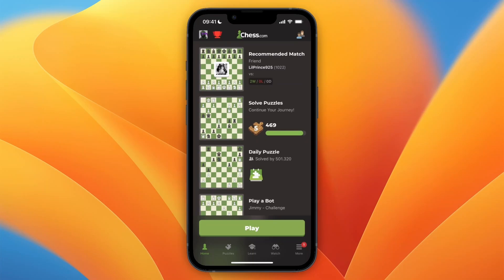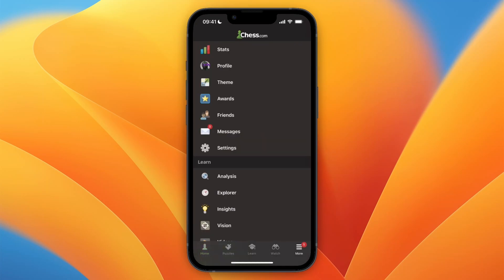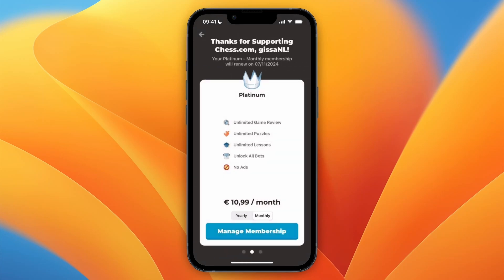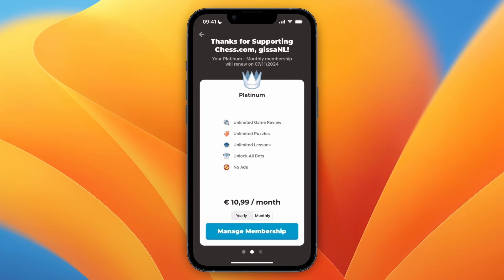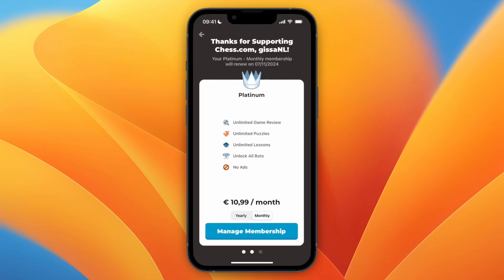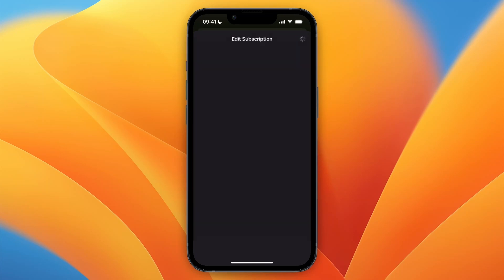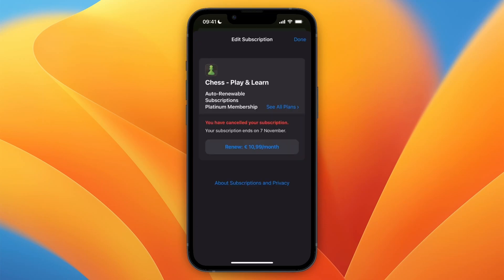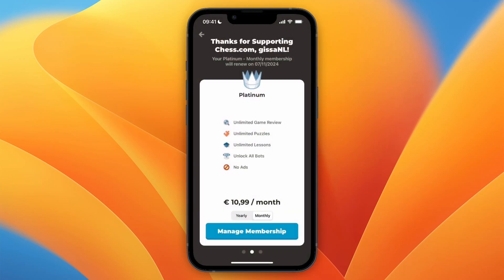How to Cancel Chess.com Subscription Mobile - Step by Step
In this video I'll show you how to Cancel Chess.com Subscription Mobile.